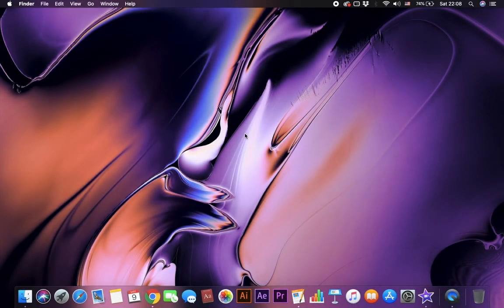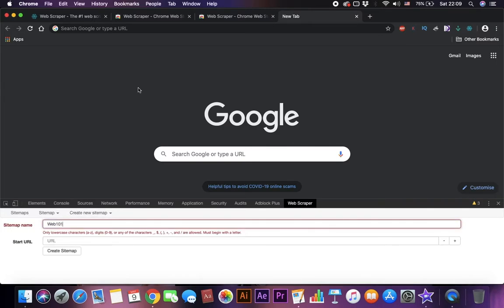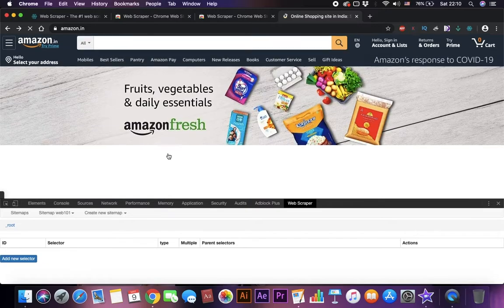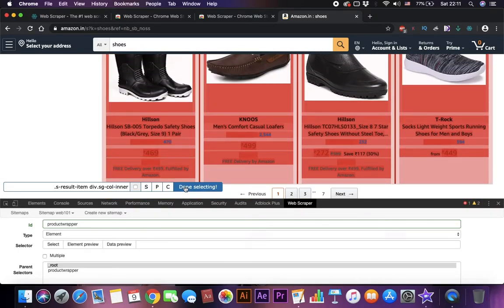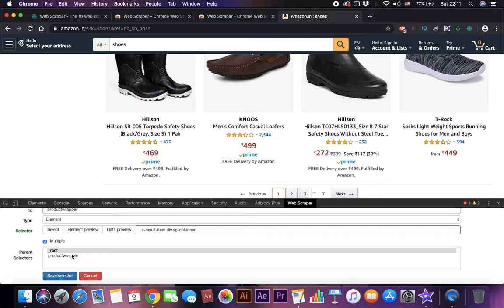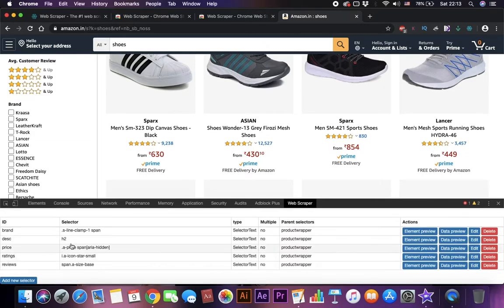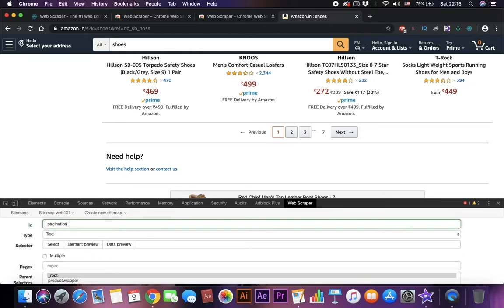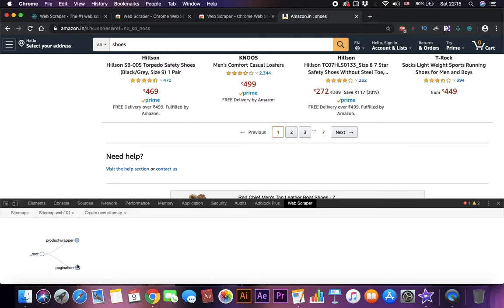Web-scrape any website in less than 10 mins! Without Coding !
Now webscrap any website with this very handy tool. It doesn't require you to be a programmer or have any background in coding. Just use the built-in logic and scrape any website in less than 10 mins.

It is free and it will save you a lot of time. Just follow the tutorial and you would have mastered webscraping in no time.